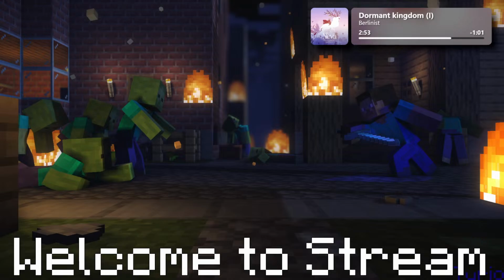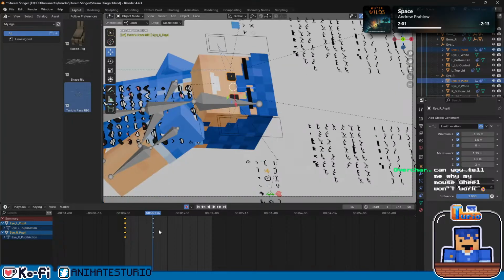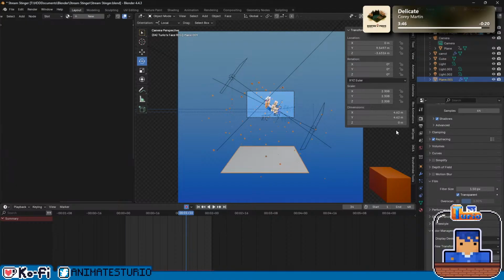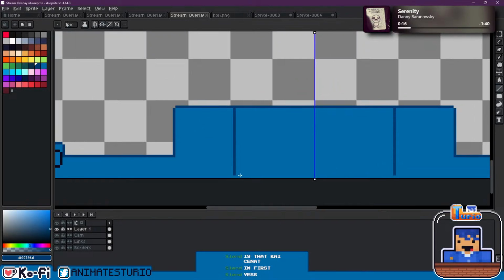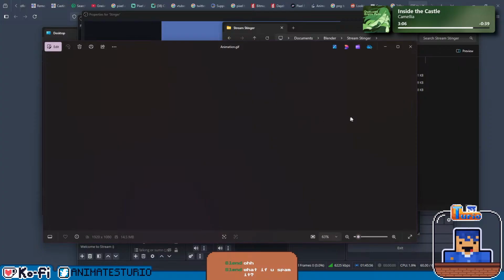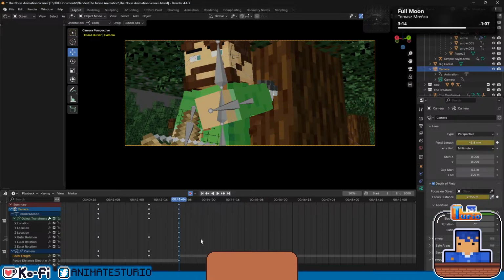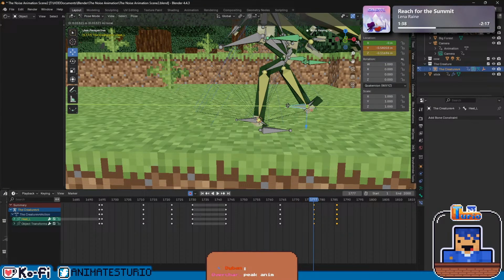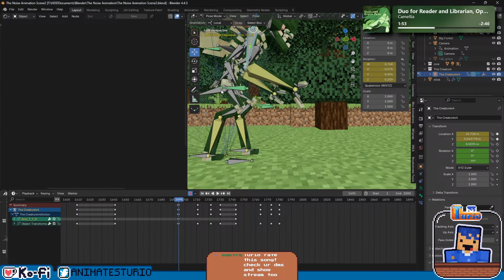🔴Live: Some Gaming and Arting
On today's stream, I game AND ART